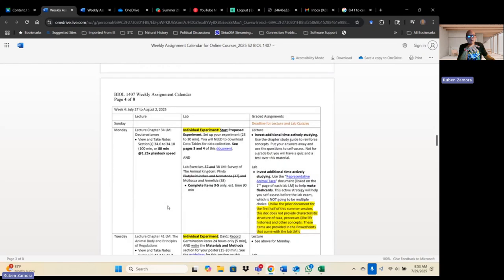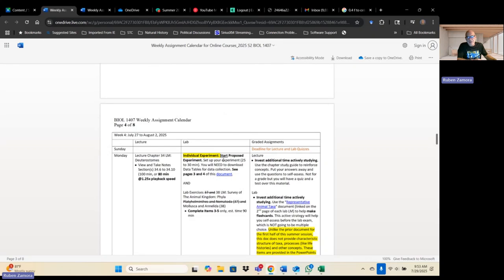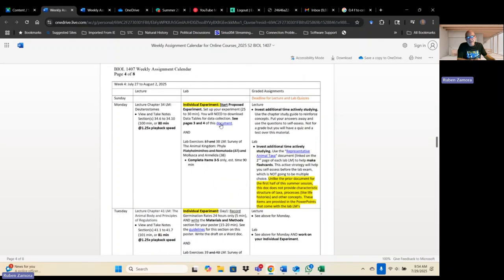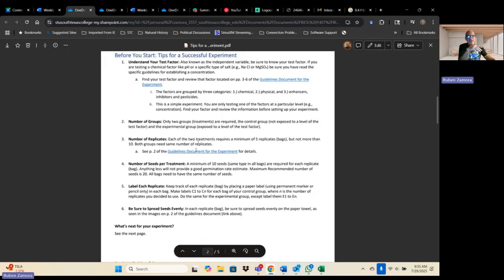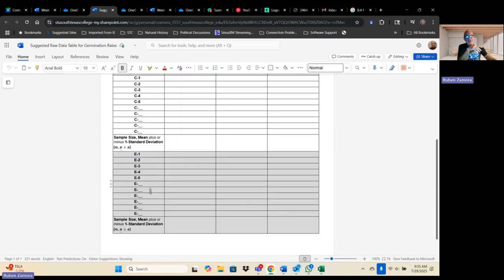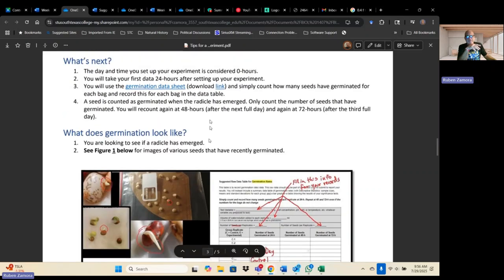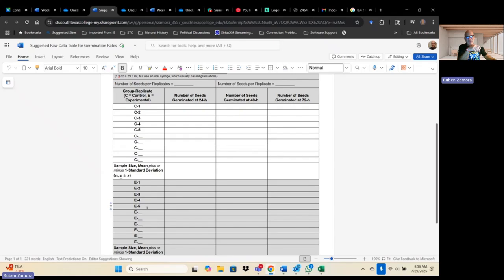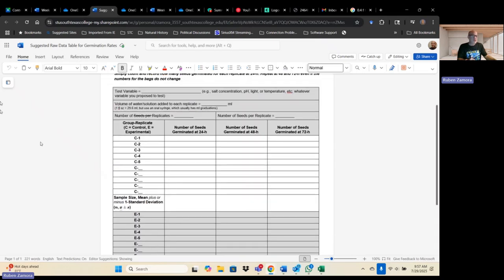Seed Germination Project Germination Rates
Video explains to students how to navigate the resources provided to help them collect germination rates for their at-home seed germination and growth experiment.